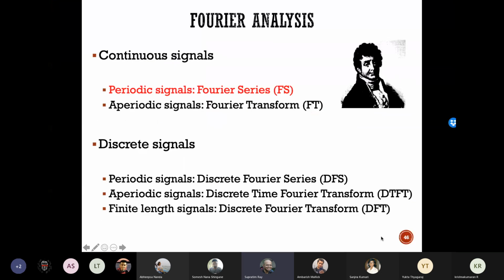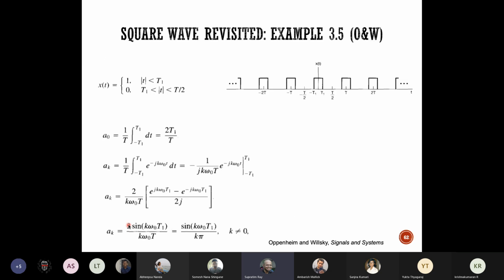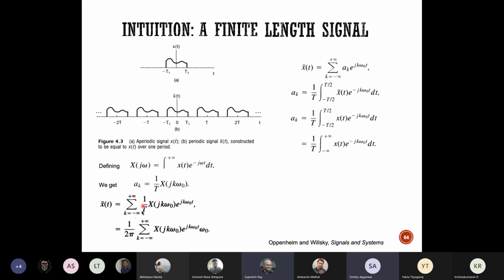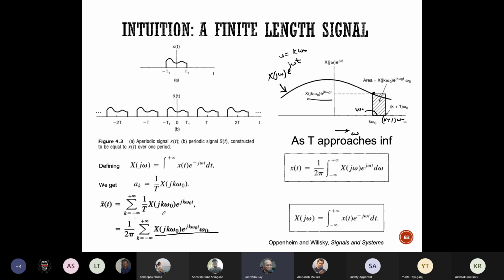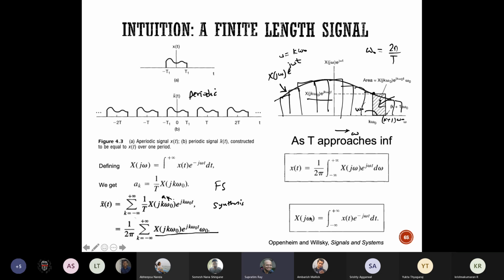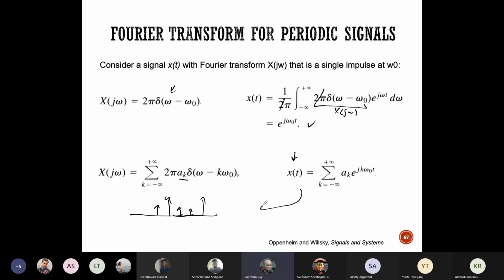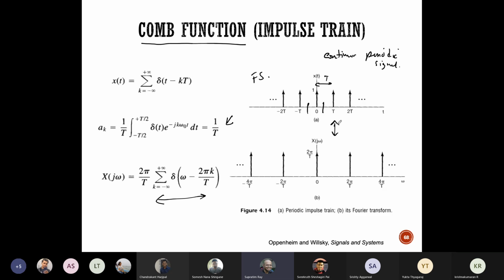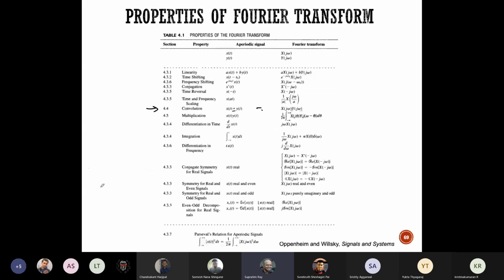Lecture 14, Neural Signal Processing Course (NS212), IISc Bangalore.